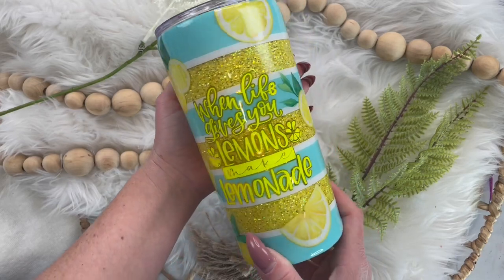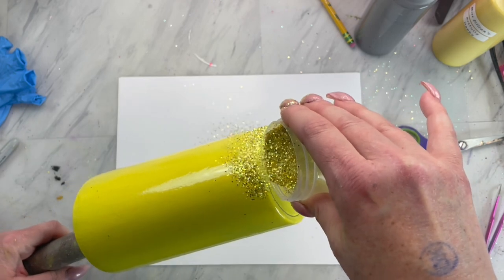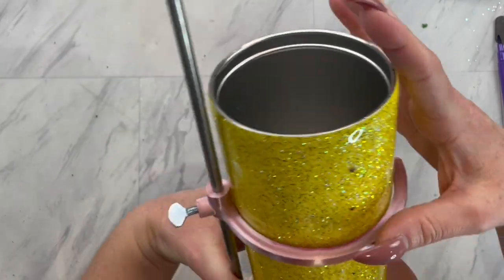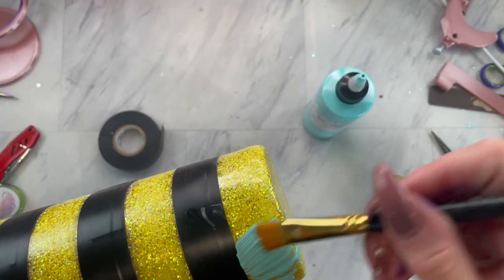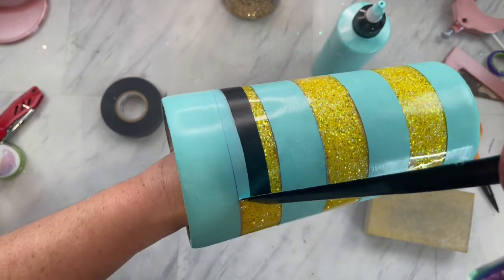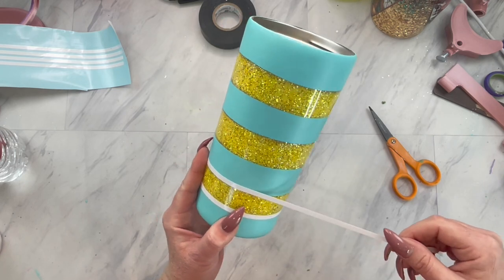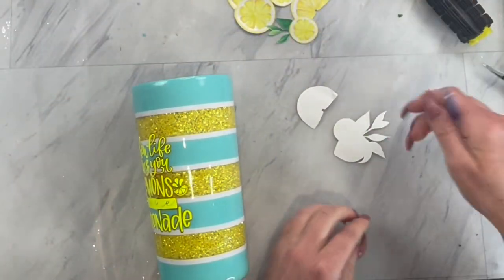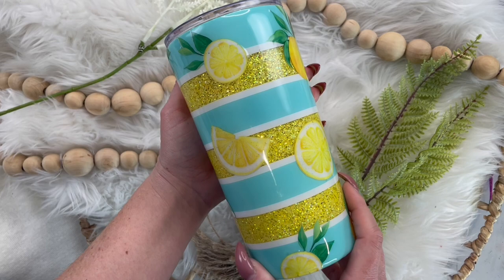6 days of Spring Striped lemonade tumbler Tutorial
Glitter colors used, sunflower
Diamondsanddustshop.Etsy.com